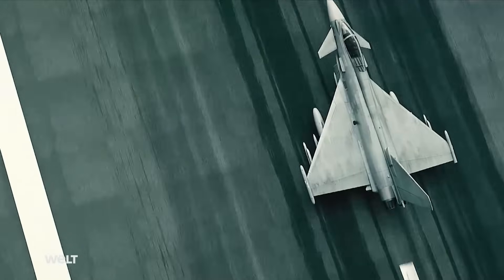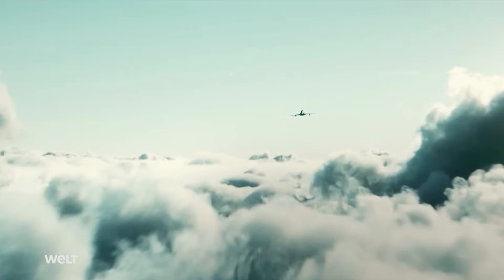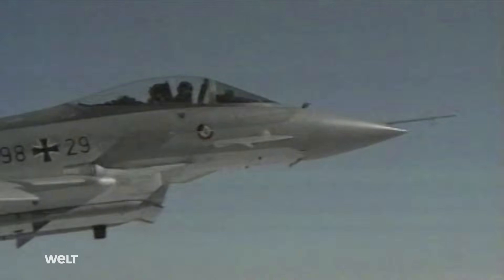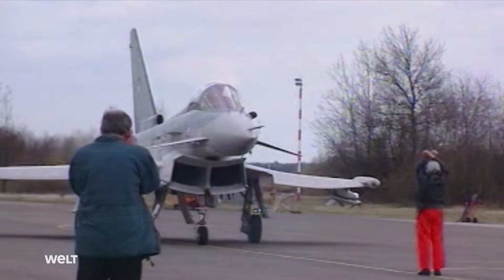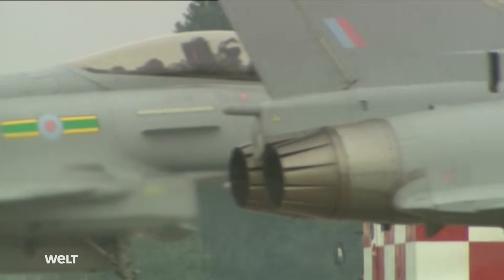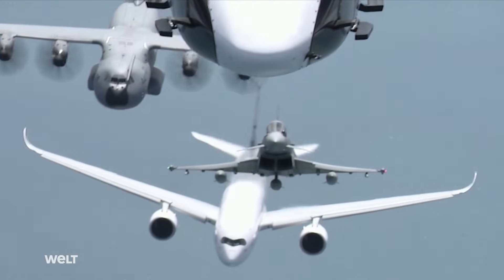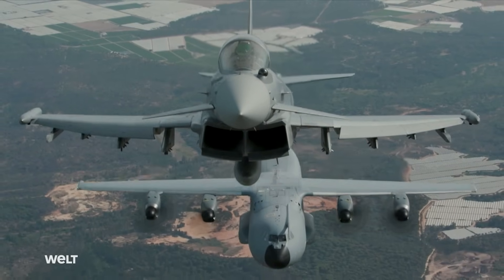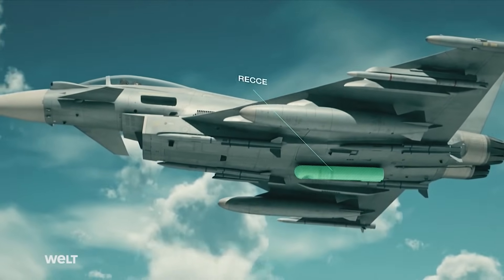BACKBONE OF THE LUFTWAFFE: Eurofighter is Germany's Transformer – From a pure Fighter to a Bomber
The Eurofighter is Europe’s largest defense project of its kind – with more than 680 orders from nine nations, it has become a cornerstone of modern air forces. Initiated by Helmut Kohl in the 1980s, it first took to the skies in 1994 and entered serial production in 2003. Built in Germany, the UK, Italy, and Spain, the jet evolved from a pure air-superiority fighter into a multirole aircraft capable of striking both aerial and ground targets with precision.